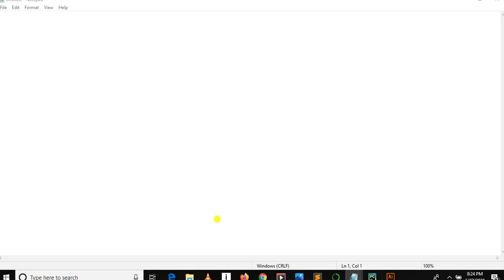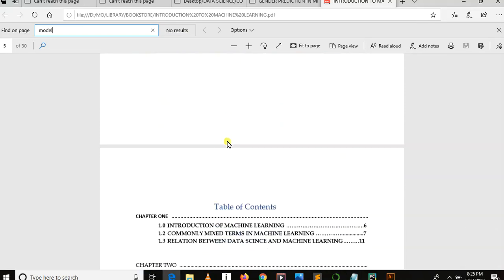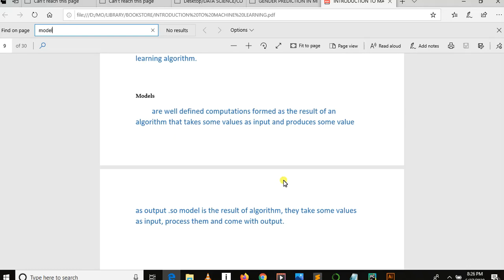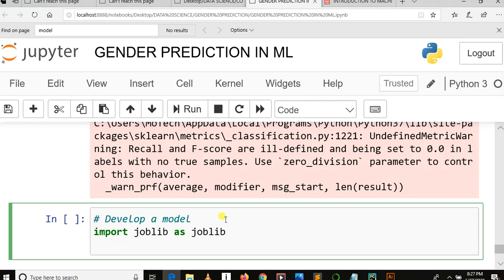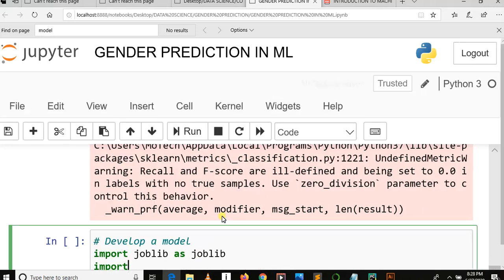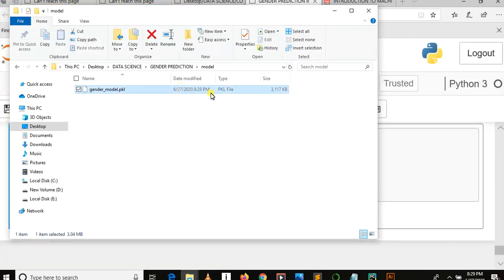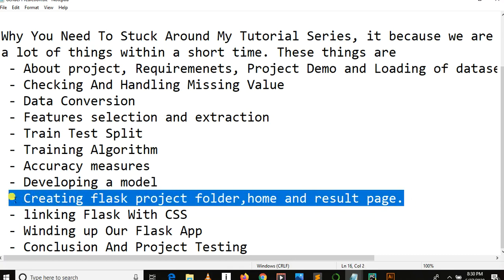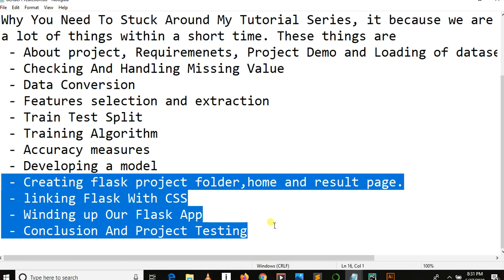Machine Learning Project - Model Using Naive Bayes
Models in machine learning are well defined computations formed as the result of an algorithm that takes some values as input and produces some value as output .so model is the result of algorithm, they take some values
as input, process them and come with output. In this video we are going to create model using Naive Bayes.